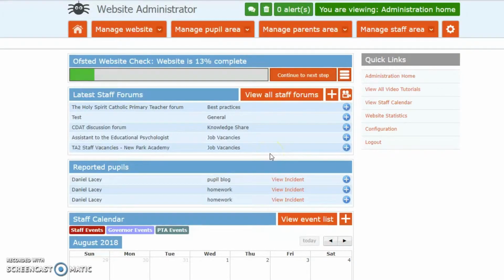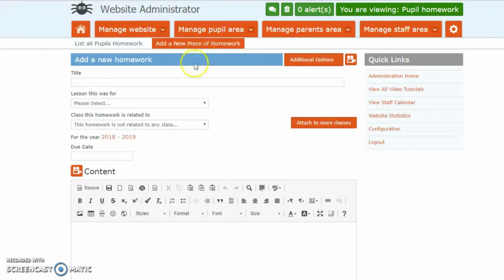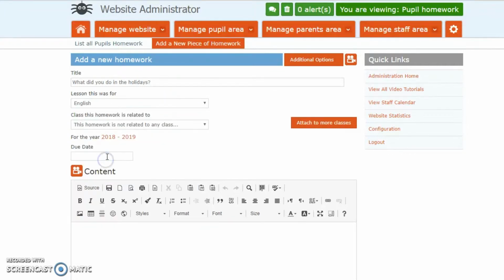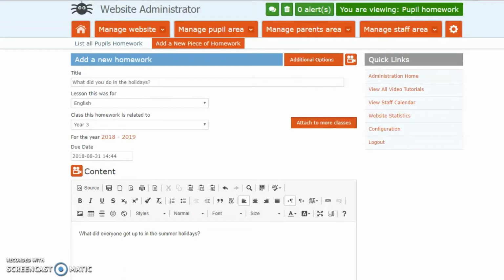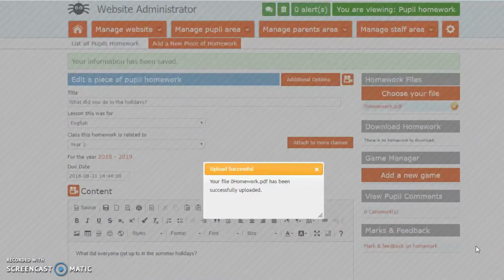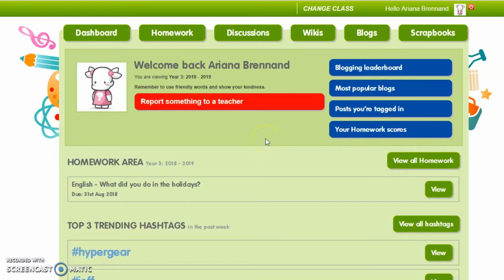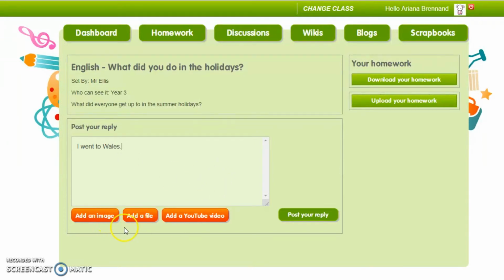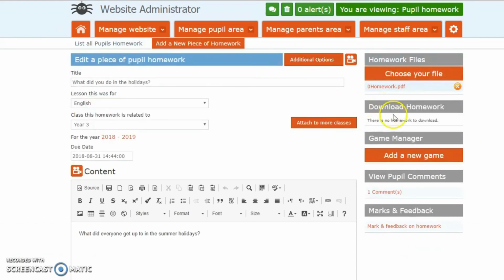Homework Tutorial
How to add and mark pupils homework.